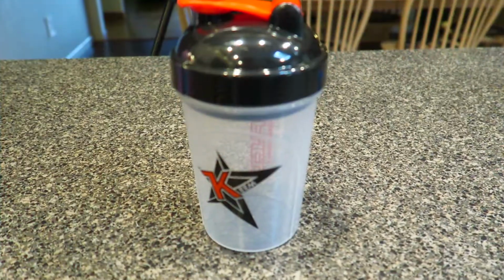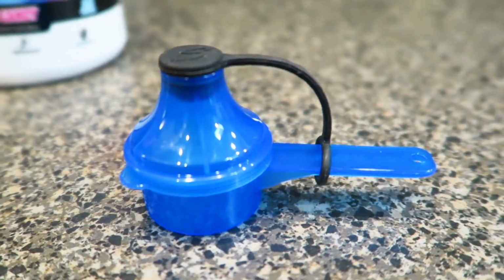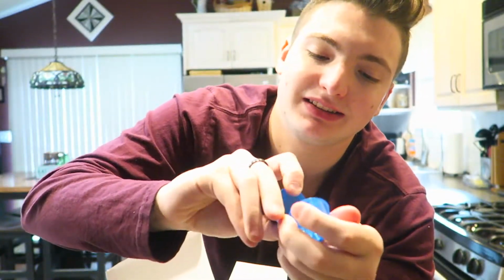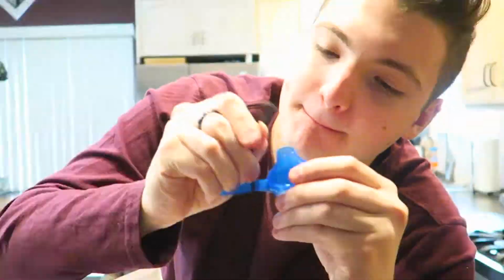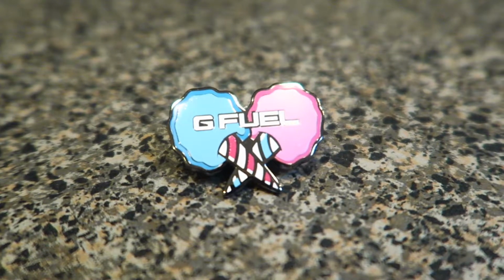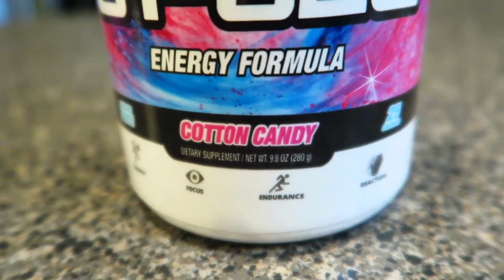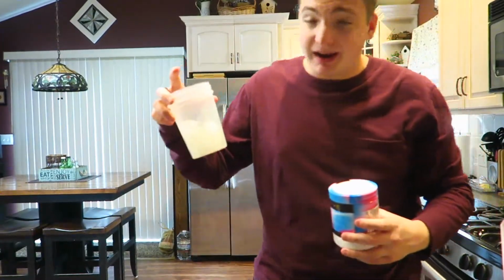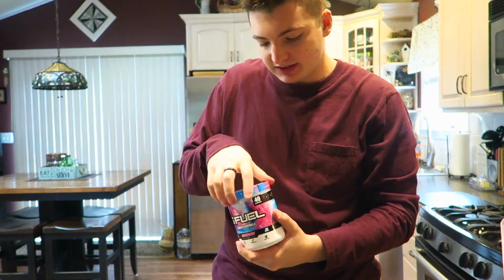Cotton Candy GFUEL?! GOOD OR BAD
WOW! THAT WAS WICKED!!! You are going to want to check out this other stuff I am on BELOW!

-SEND ME MEAIL (Free ShoutOut) ADDRESS:
🌟ADD ME ON OTHER STUFF🌟

WANT A SHOUTOUT?! JUST COMMENT ON THE VIDEO AND EARN ONE! (Random Winners Each Video)

❣️It Doesn't Cost Anything To Be Kind❣️

If You Are Reading This, Comment "VID, Nice Bio DUDE." (I'll Love you Forever)